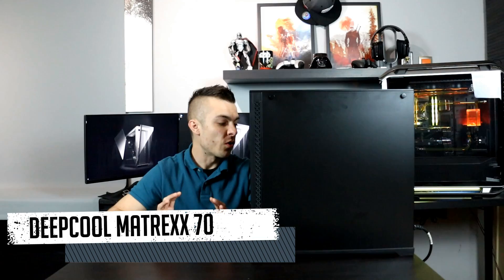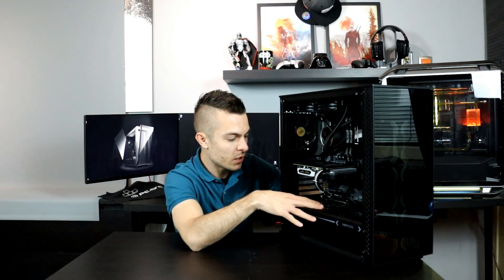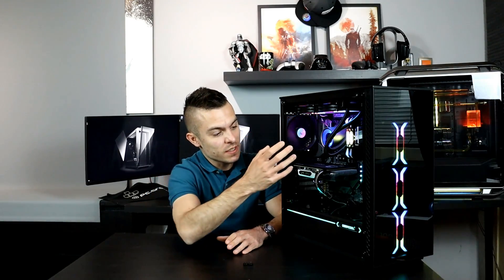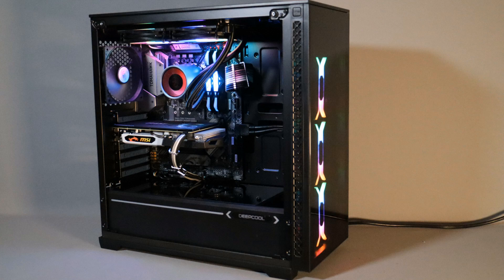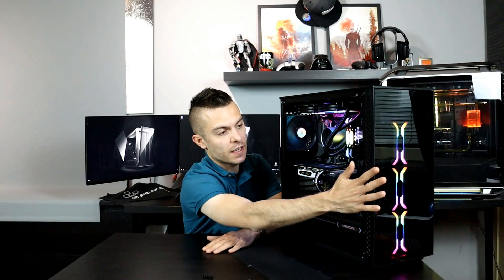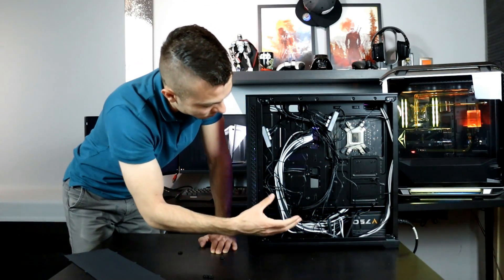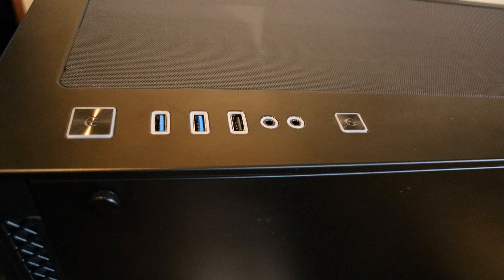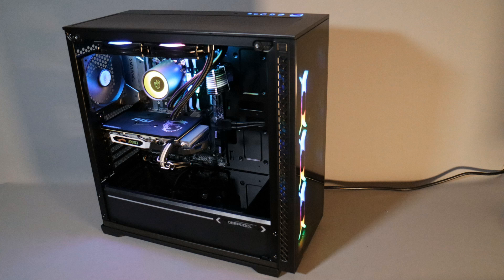DEEPCOOL MATREXX 70 - review + build